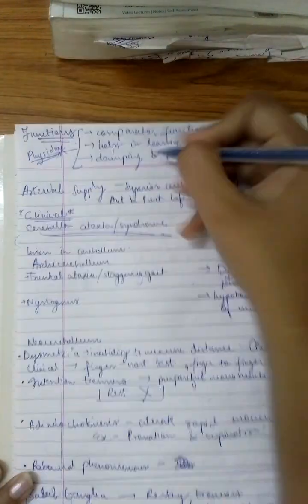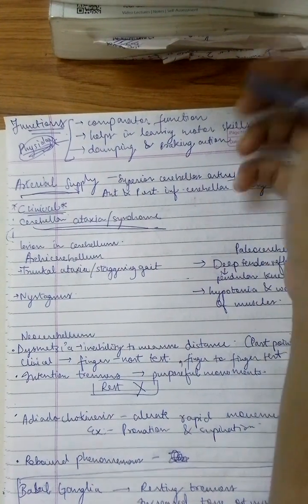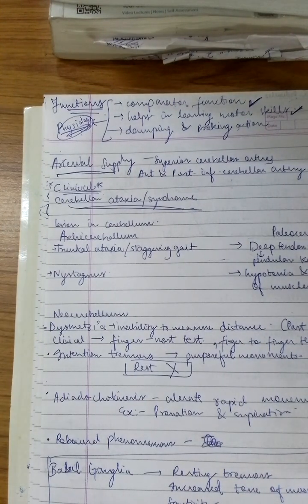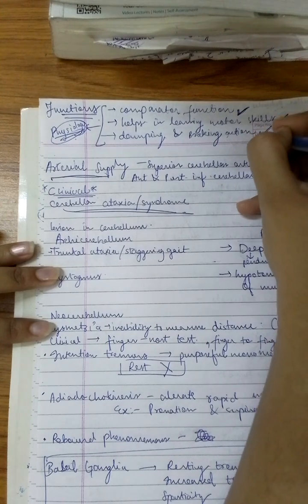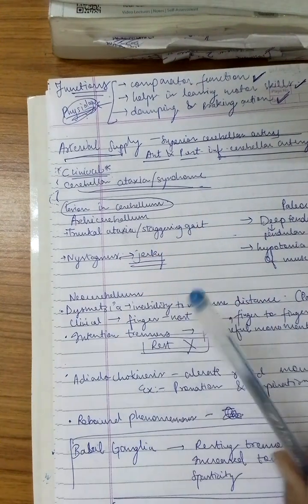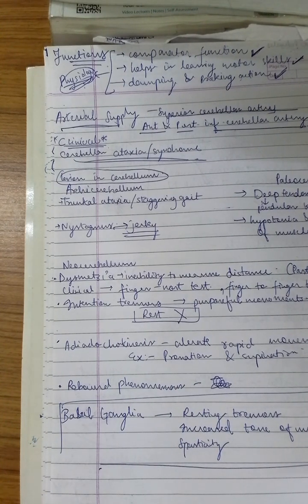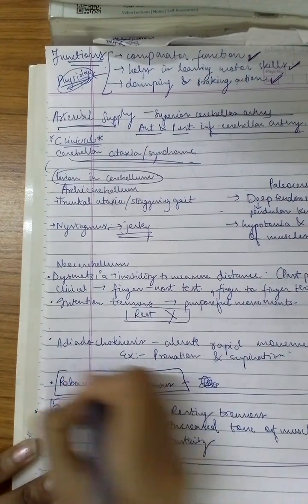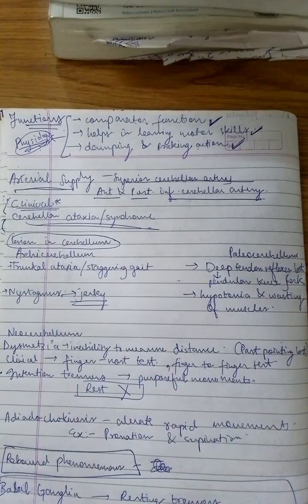CEREBELLUM PART 4